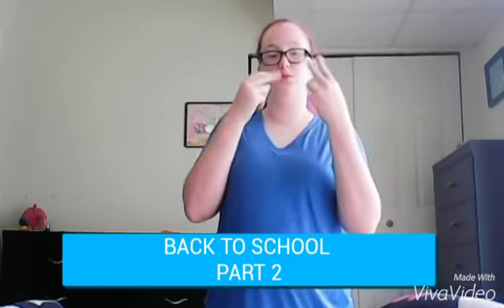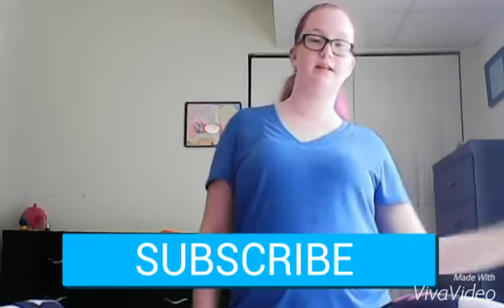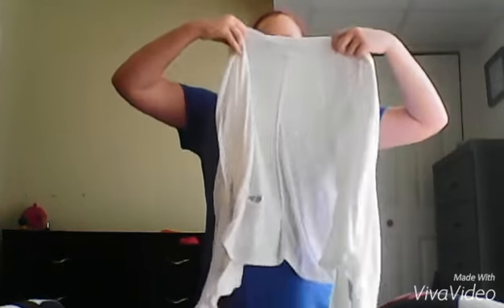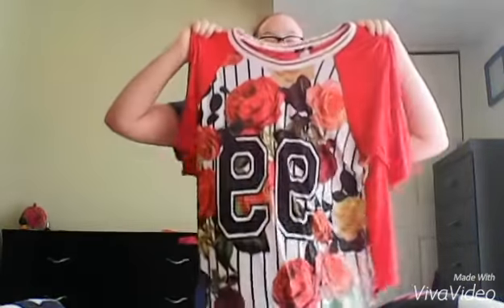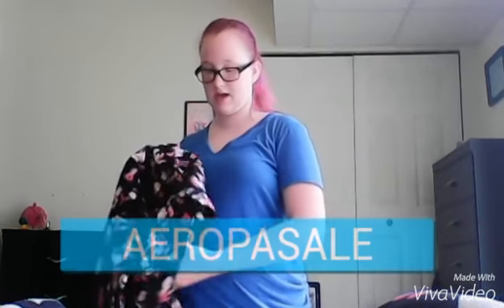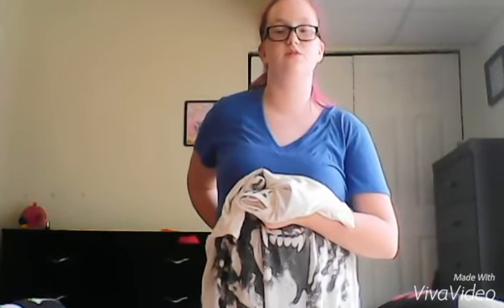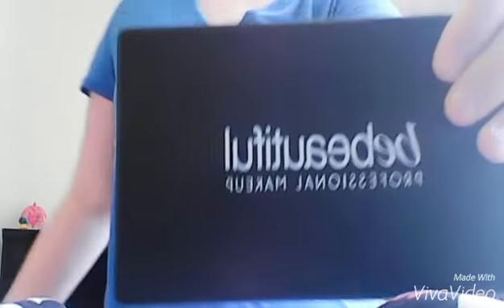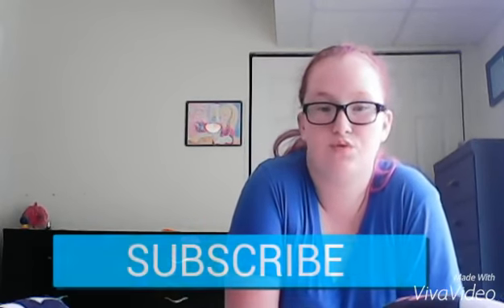Back to school haul PART 2 | Brooke Dailey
Hi everyone so today I bring to u my back to haul part 2 if u have not checked out my part 1 haul check it out here on my channel. I love u all very much.